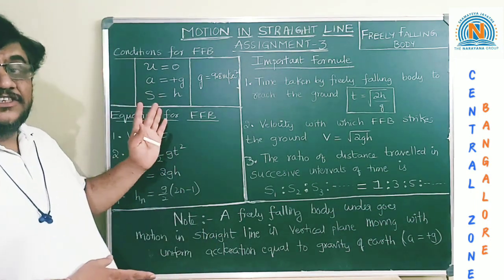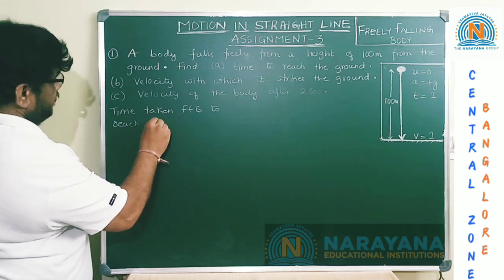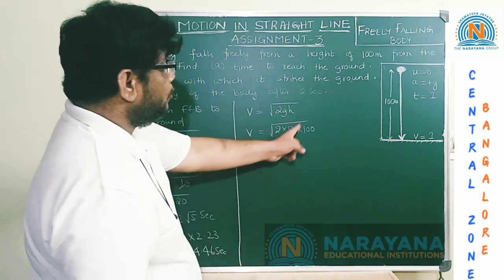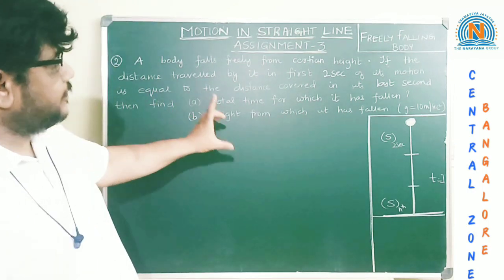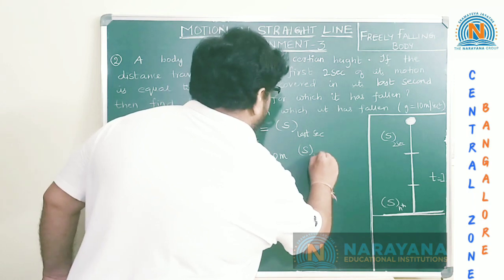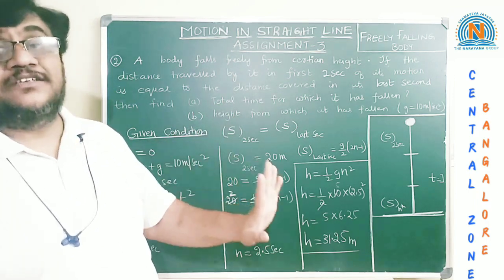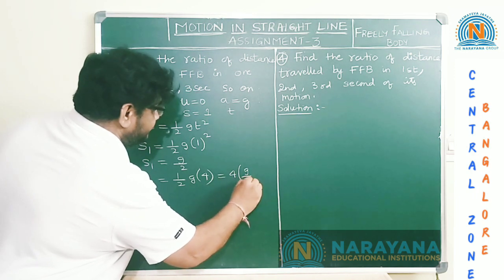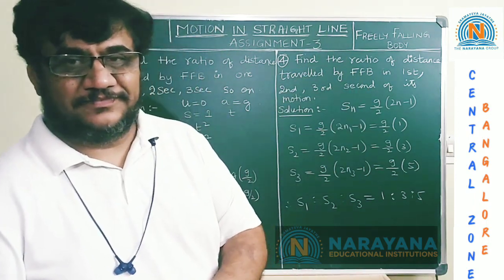Narayana College Central Zone,Bangalore,11th PU/CBSE 2020 Physics Assignment 3 Solution.